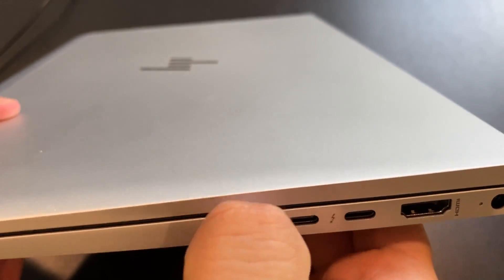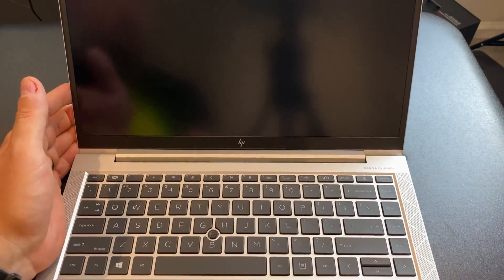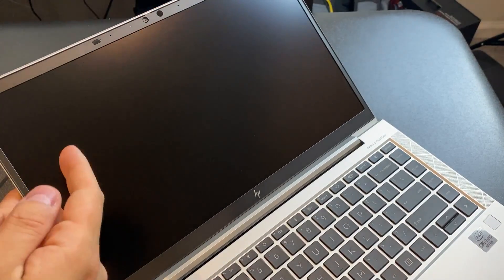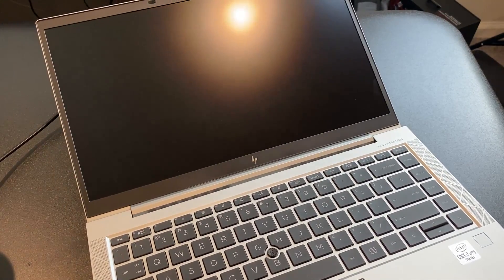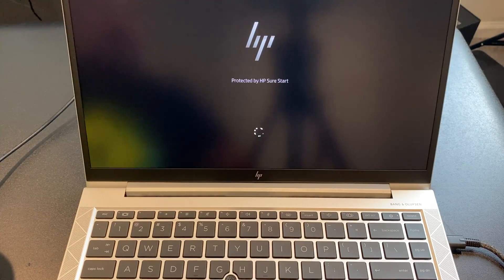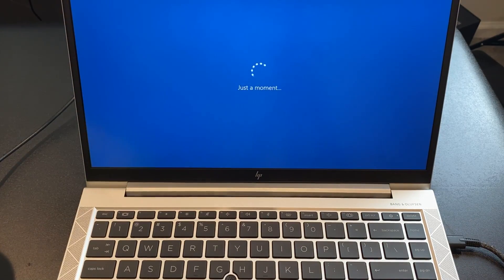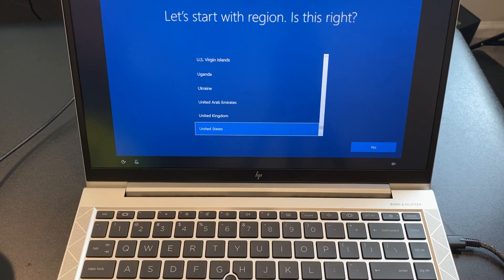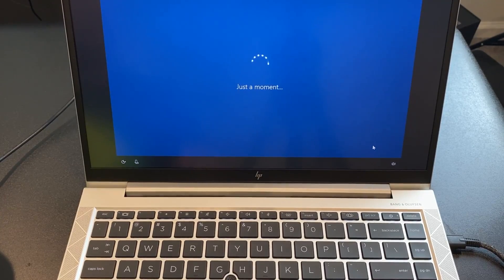HP EliteBook 840 G7 unboxing and first impressions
Unboxing HP's EliteBook 840 G7 with an Intel Core i7-10810U, 16GB RAM, 512GB SSD, and 4G LTE

Update: The issue that I had with the OOBE on this unit was a known issue with Windows 10, and it's since been fixed. I haven't had any issues at all since I shot this video.